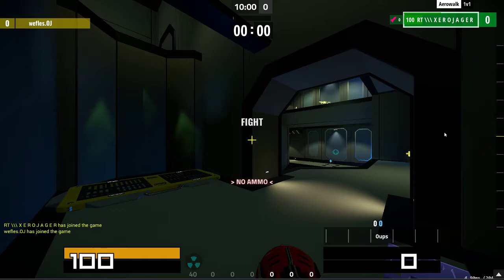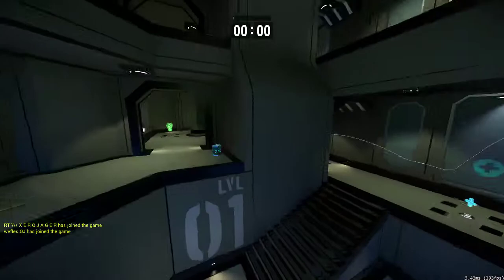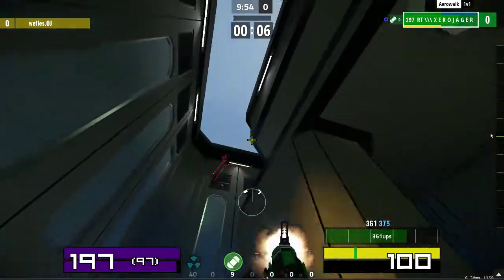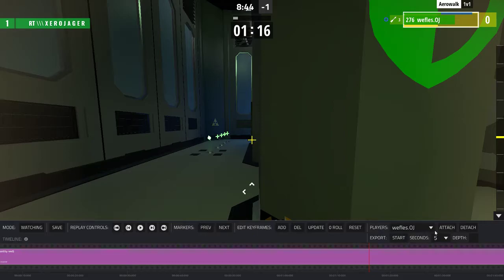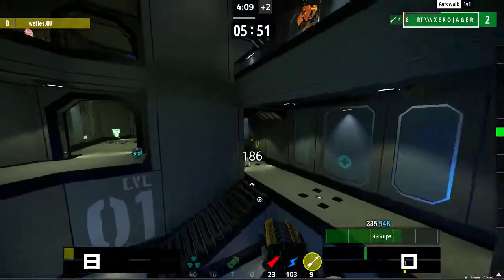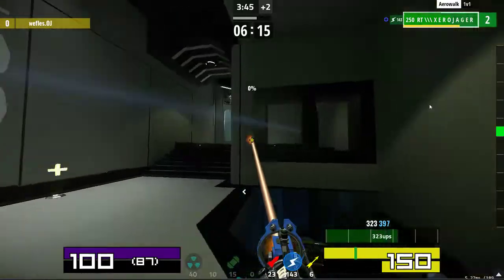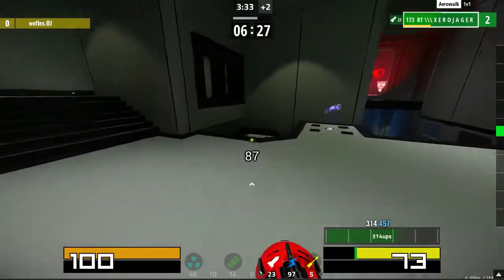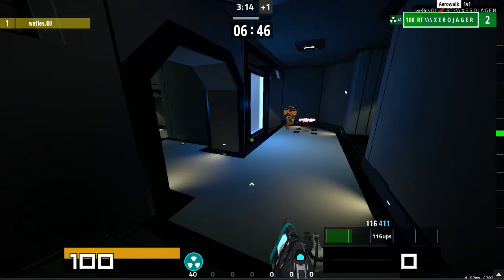Reflex Demo Review - Xerojager vs Wefles on Aerowalk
Match played 4/19/17